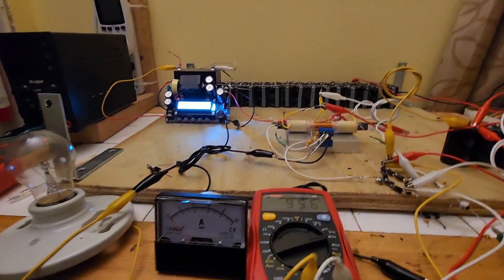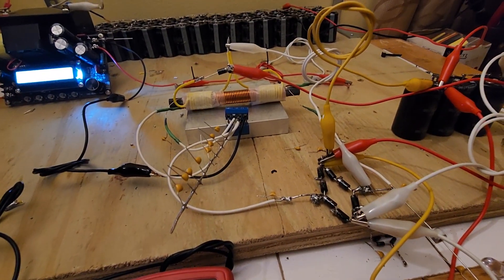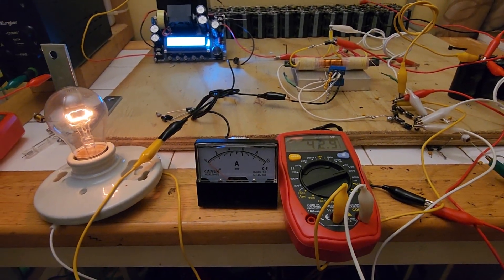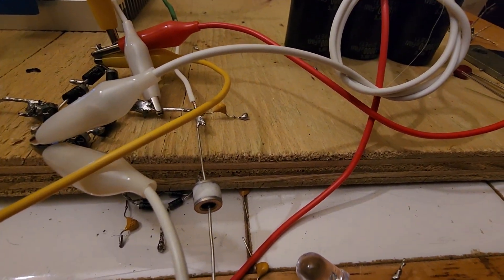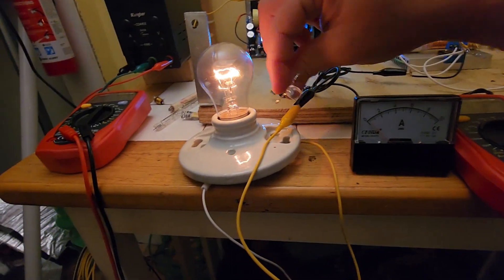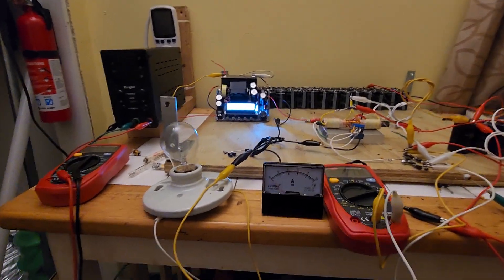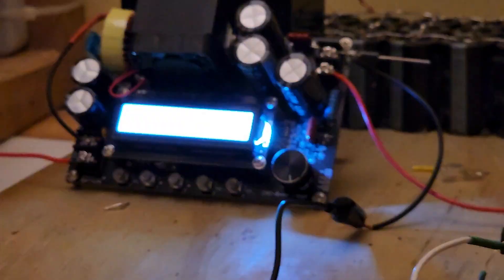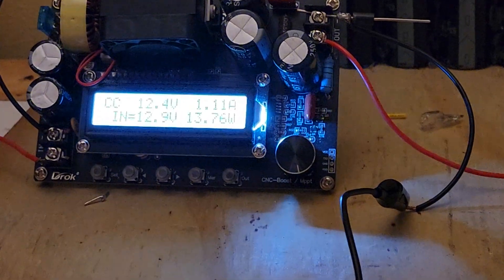🔩SPARK GAP GROUNDED RINGER GETS MORE EFFICIENT & CHARGES CAPS FASTER PULSED POWER FOR THE PEOPLE💡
More efficiency improvements to the ringer circuit that can rapidly recharge dc capacitors for very low input Wattage. grounded spark gap tube improved capacitor recharge time while lowering input drain. Want to buy a $150 ringer?